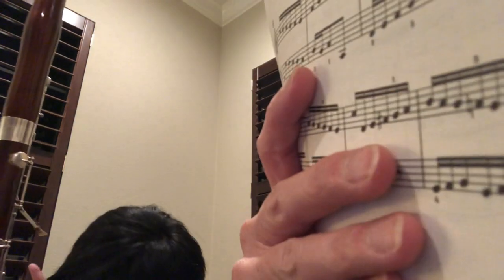Sight-reading a Bach Invention with my dad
Have a happy Father's day everyone!!

Ok guys, I think this has never been tried before.

Actually it probably has many times lol :)

In this video I sight-read a Bach Invention with my dad. Not sure if the Bach Inventions were intended for bassoon but oh well!